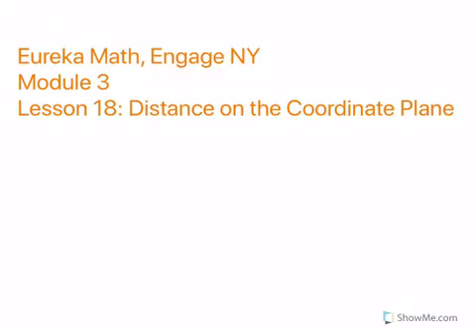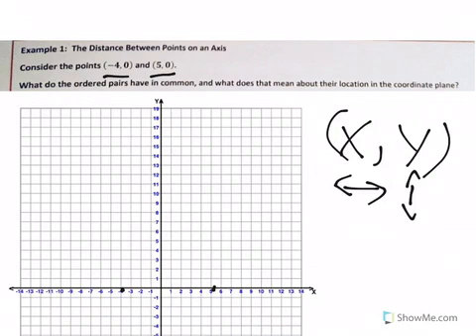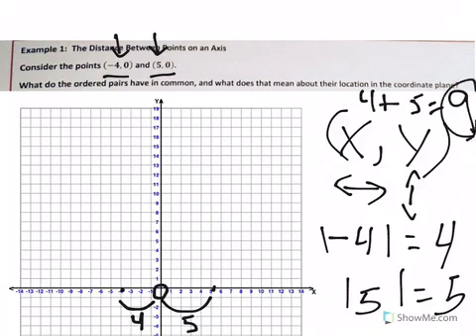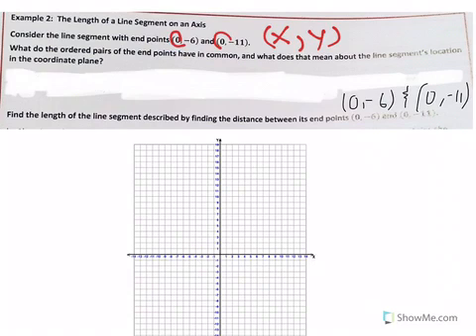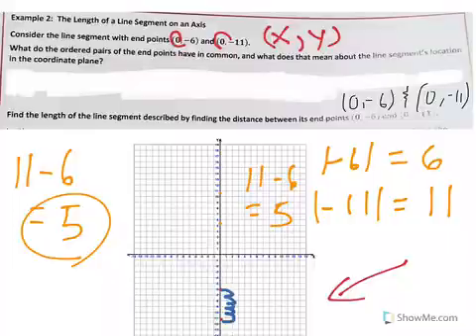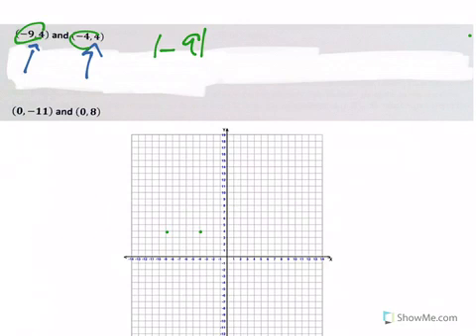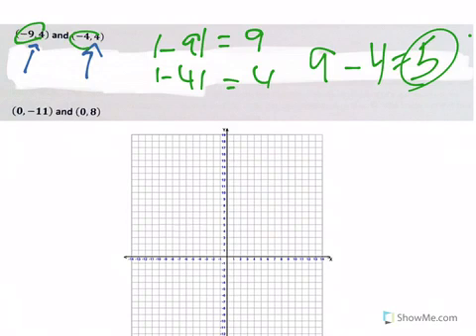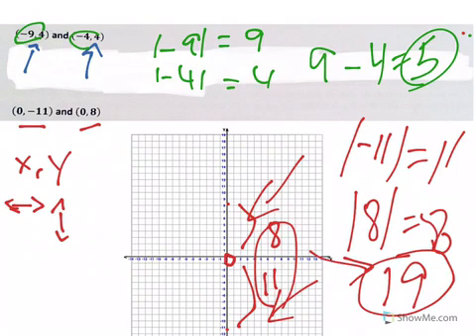Mr. Quick Grade 6 Module 3 Lesson 18